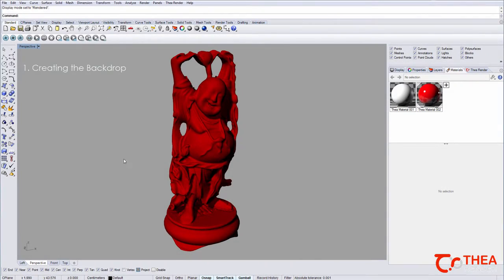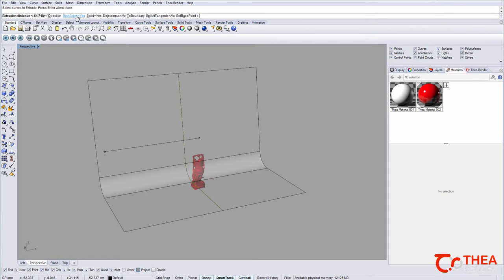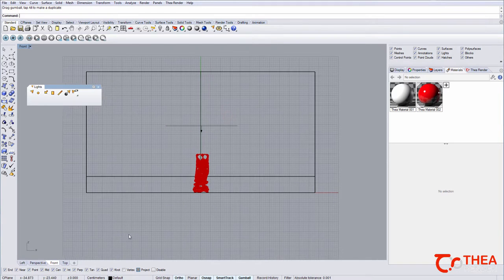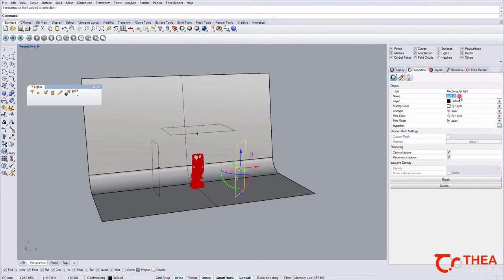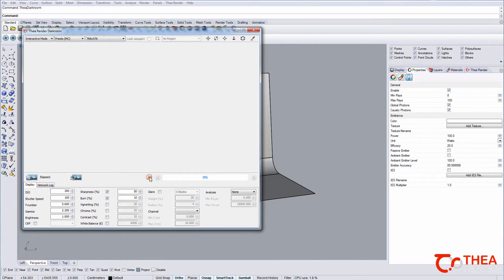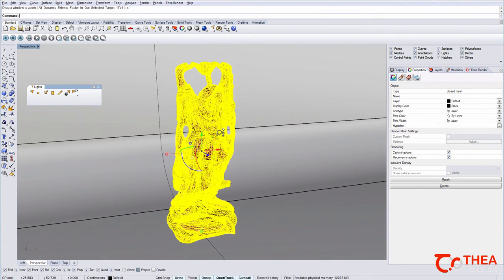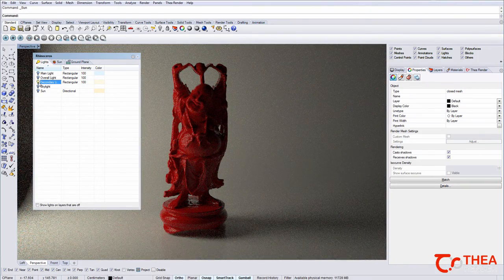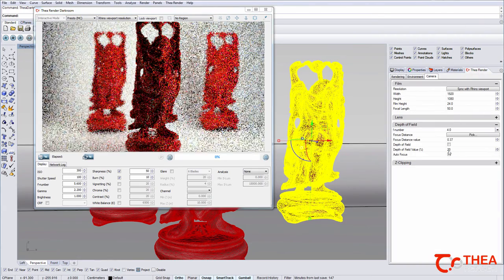Thea For Rhino: Lights, Materials & Render Engines - Part 1/3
A video tutorial showing the first steps one needs to follow to start using Thea for Rhino by adding lights, materials and use Thea Render engines to make photo-realistic renders inside McNeel Rhino.